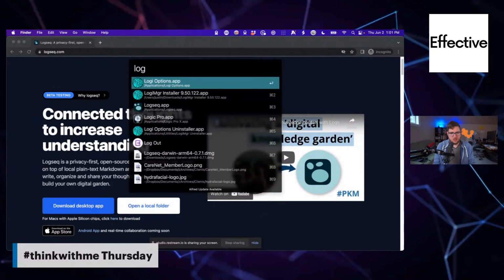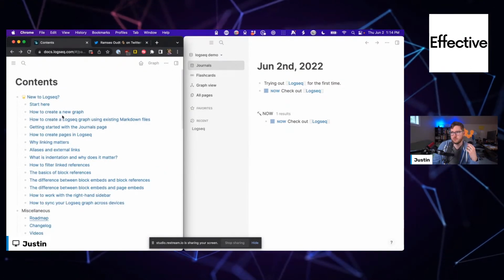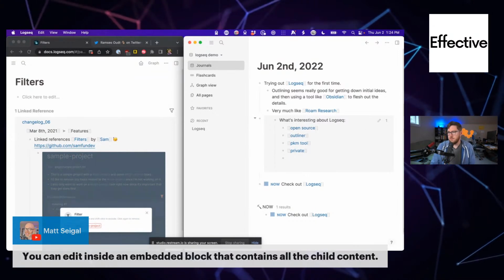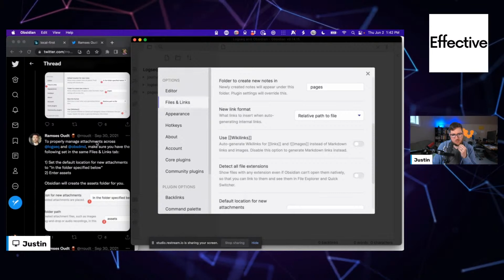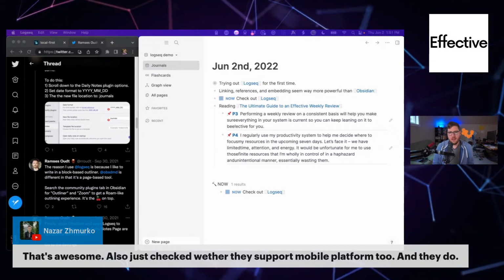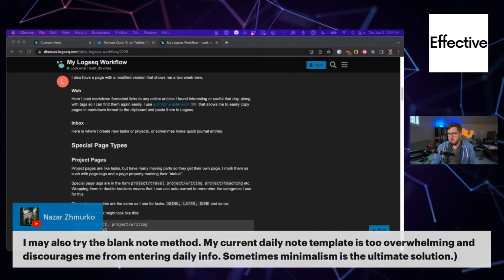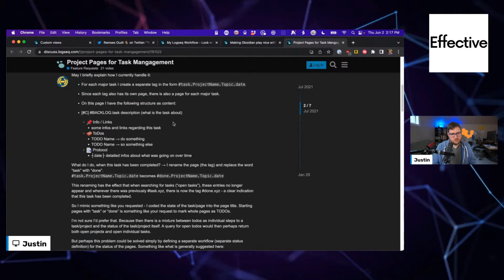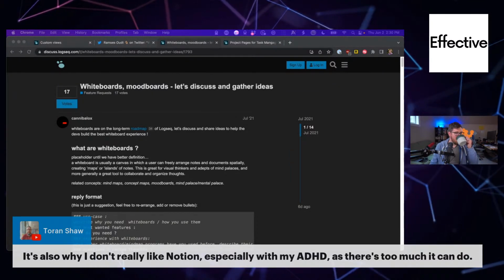Playing around with Logseq | thinkwithme Thursday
I haven't spent much time with Logseq, so today we're going to dive in! Also, your questions answered.

P.S. Have an article you want me to highlight and think through on-stream?